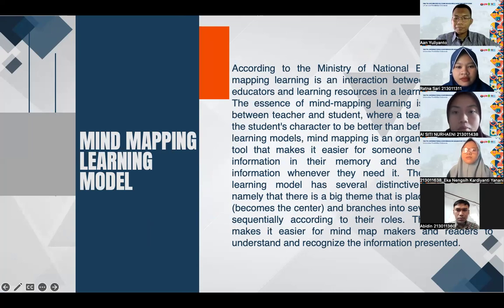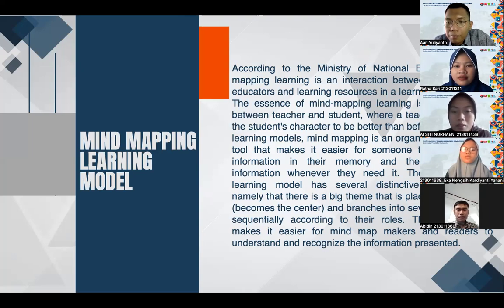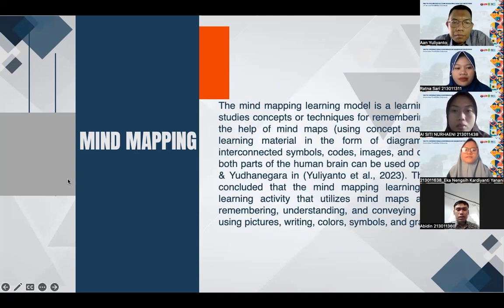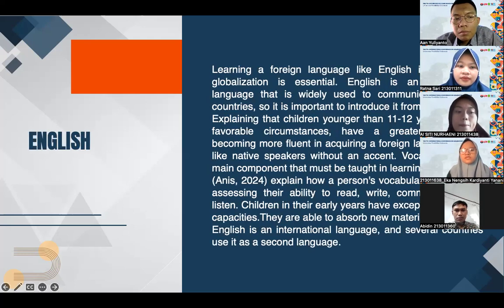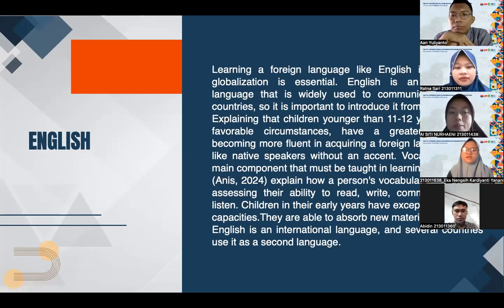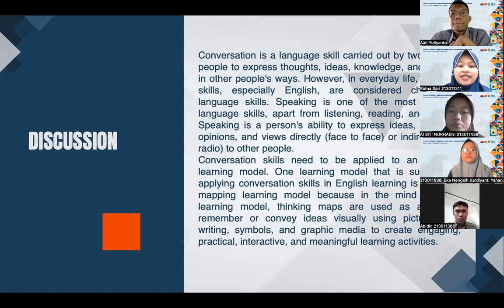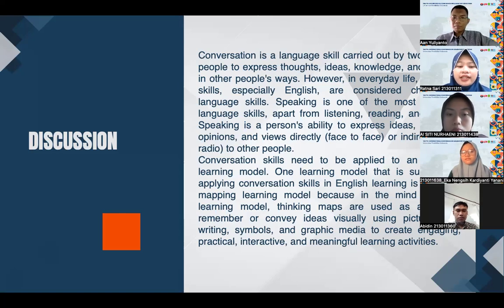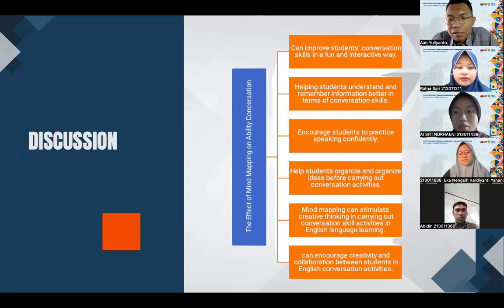Video Presentation The 7th ICEE 2024 | Implementation Of Mind Mapping Learning Method Towards Conver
Title: Implementation Of Mind Mapping Learning Method Towards Conversation Ability Of Non-Formal Elementary School Students In English Learning
Authors : Ratna Sari, Aan Yuliyanto, Rogibah, Eka Nengsih Kardiyanti Y, Ai Siti Nurhaeni, Abidin
Institut Pangeran Dharma Kusuma